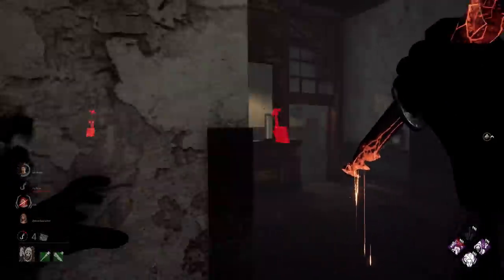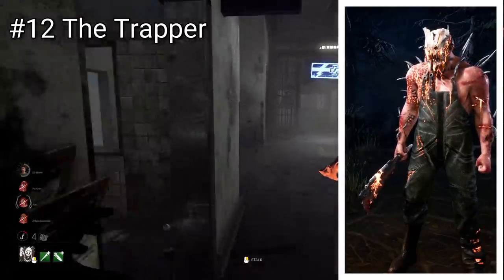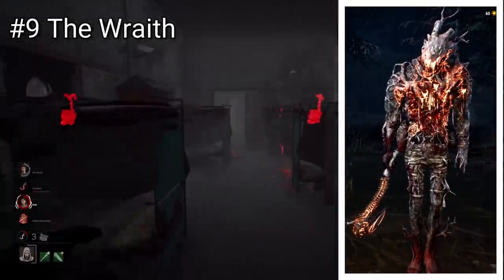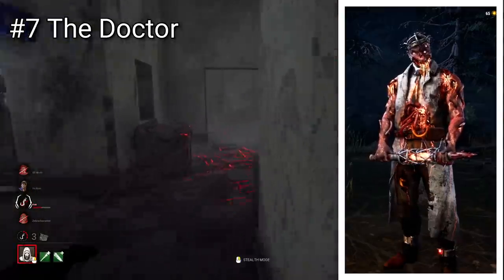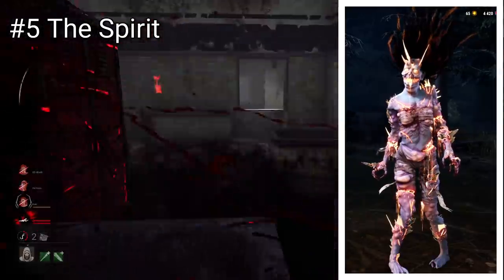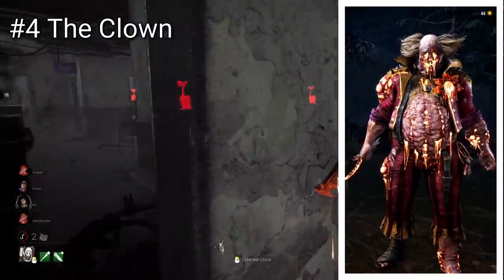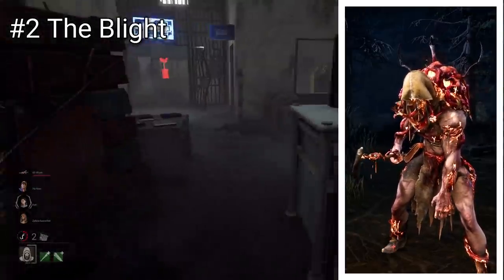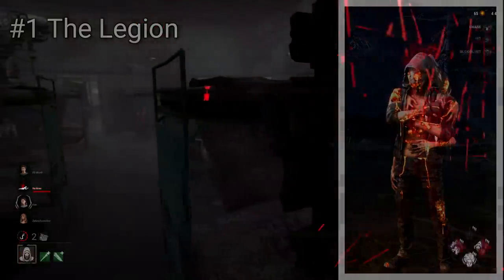Every Blighted Killer Skin Ranked Worst to Best (Dead by Daylight Tier List)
Hey everyone, today I thought we’d do a fun little video ranking all of the blighted killer skins. There’s quite a few now. If you didn’t know these are the skins that typically release each Halloween and have the killers appear quite differently due to the blight that’s been injected into them.

Chapter XXI is a Hellraiser one! The PTB is currently out and features the new killer, The Cenobite, or Pinhead. This is, however, the only content that seems to be releasing with the chapter.

Timestamps:
Intro 0:00
The Plague 0:15
The Trapper 0:36
The Hillbilly 0:54
The Hag 1:15
The Wraith 1:40
The Nurse 2:03
The Doctor 2:26
The Huntress 2:53
The Spirit 3:17
The Clown 3:50
The Ghost Face 4:25
The Blight 5:00
The Legion 5:29
Outro 6:01